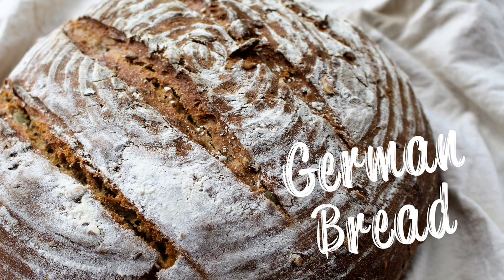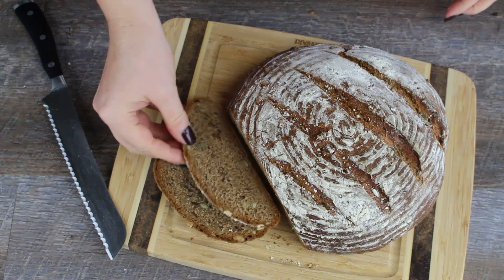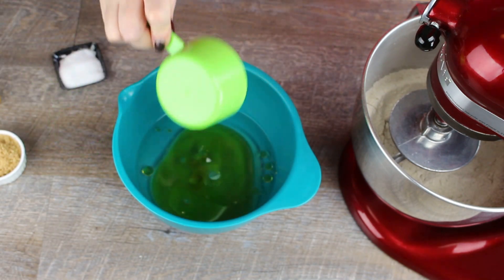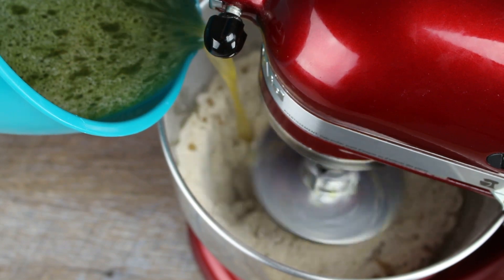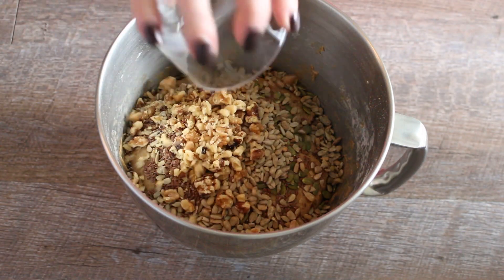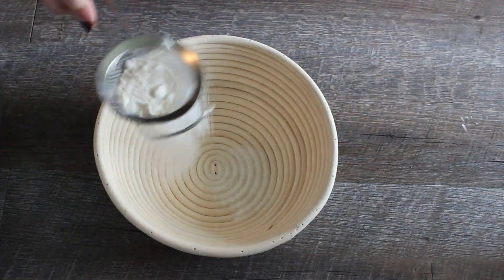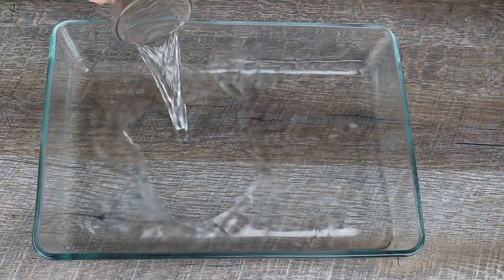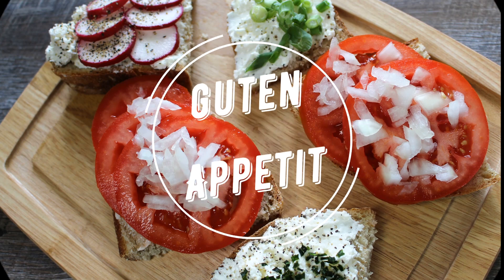German Bread With Seeds and Nuts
Germany is known for its amazing bread recipes. But not many people know that there are more than 3.200 different trademarked bread specialties offered in German bakeries.

In this video I will show you how to make a healthy seed bread, named Körnerbrot in German. It contains valuable vitamins, minerals and trace elements, and is rich in dietary fibers. Let me show you how fast you can make this flavorful healthy bread with very little work.